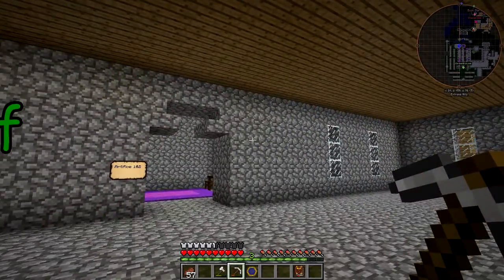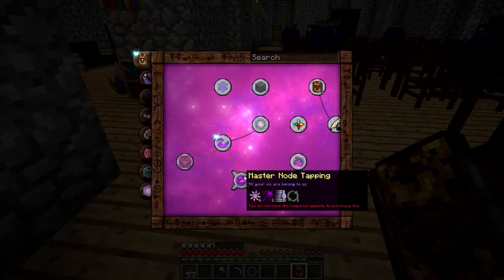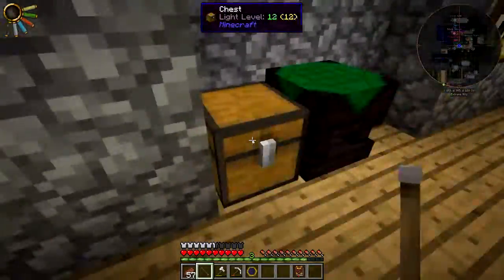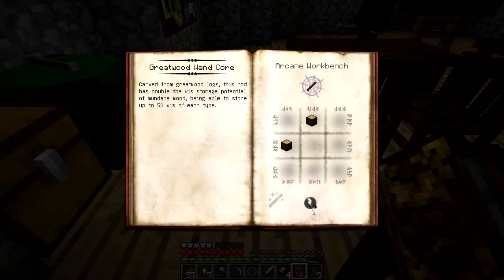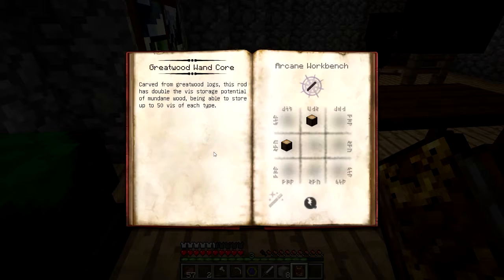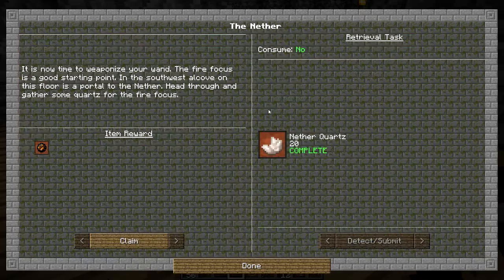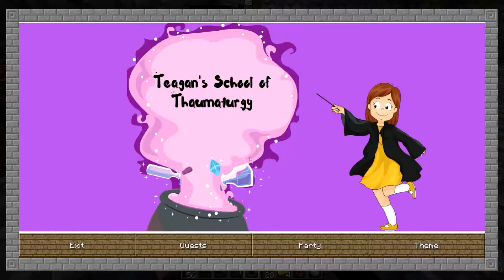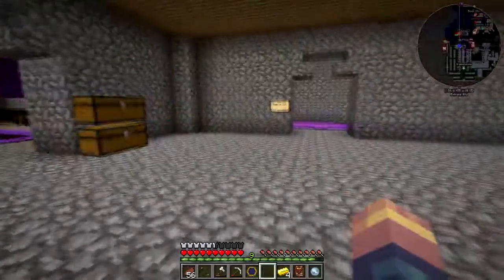Magzie Plays: Teagan's School Of Thuamaturgy! EP:2 Better Wands & Foci!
In this episode we start on our first real class wands and foci!